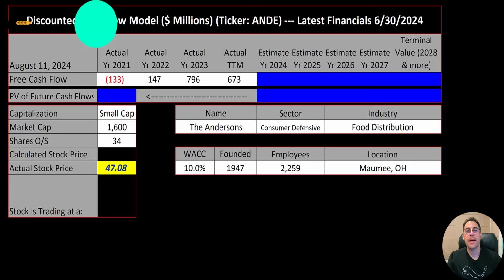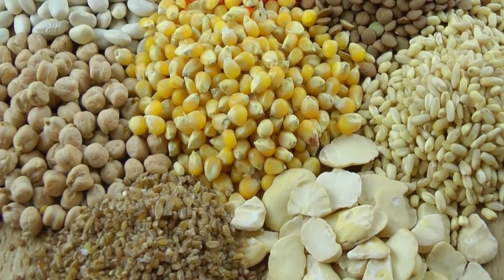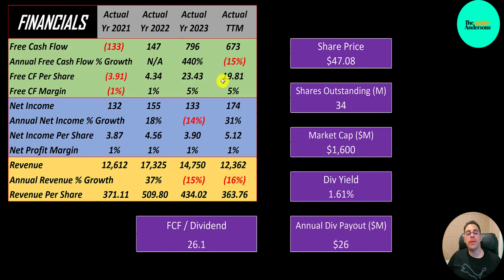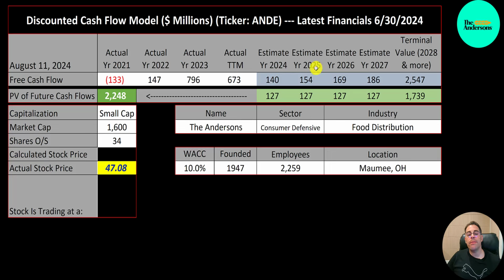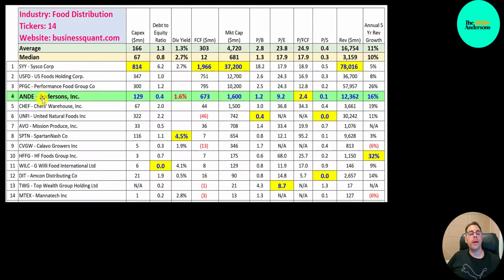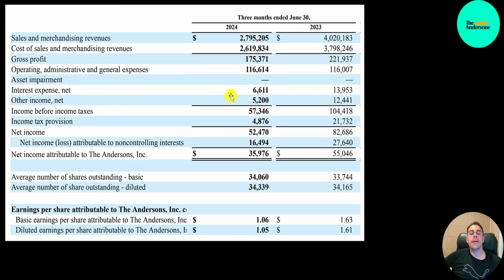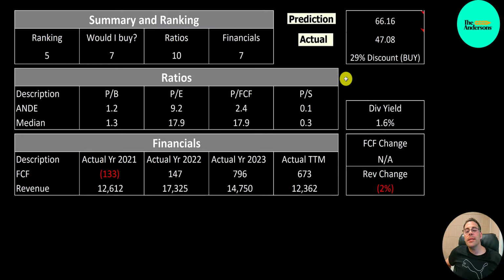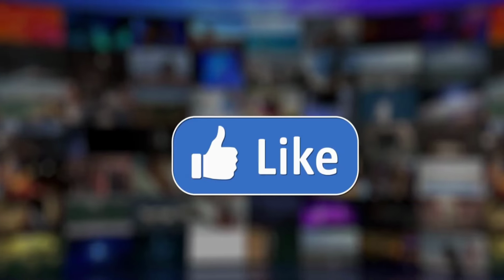The Andersons Stock Valuation: Experts' Insights Unveiled --- $ANDE